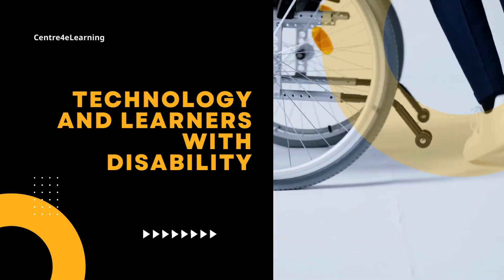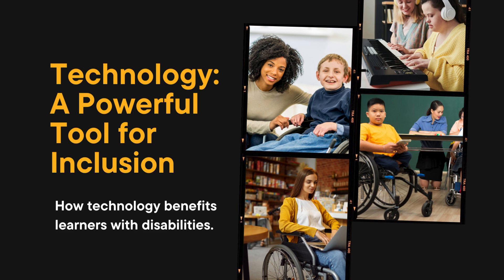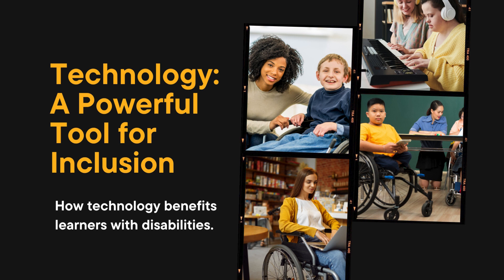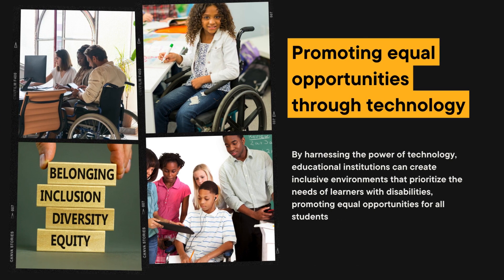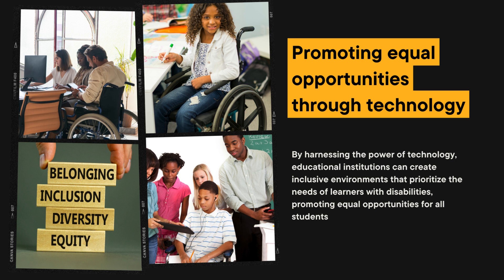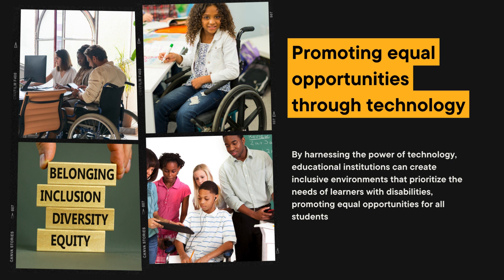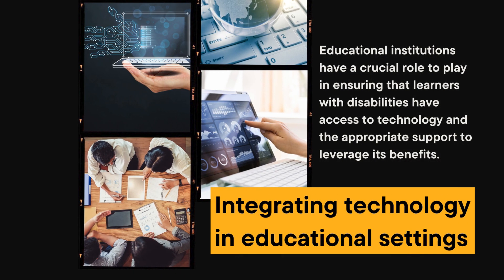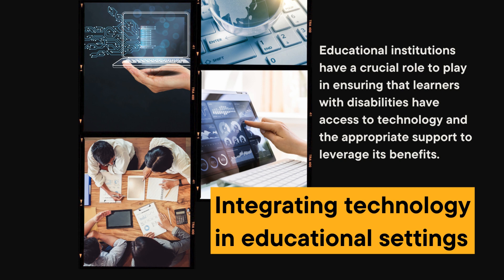Technology and Learners with Disabilities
The video presents the discussion on Technology and Learners with Disabilities for the Master class.

Improving Accessibility and Inclusion: Technology and Learners with Disabilities

Technology has revolutionized every aspect of our lives, and its impact on education is no exception. With advancements in technology, learners with disabilities can now access educational content, participate in classrooms, and engage in learning activities in ways that were once unimaginable. The integration of technology has not only leveled the playing field for students with disabilities but has also enhanced their learning experience, providing them with opportunities for greater independence and inclusion.

Technology: A Powerful Tool for Inclusion

How technology benefits learners with disabilities

Technology has opened up a world of possibilities for learners with disabilities, empowering them to overcome barriers that may have previously hindered their educational journey. From adaptive devices to specialized software, technology offers a range of tools tailored to meet the unique needs of students with disabilities.

1. Assistive devices: Devices such as screen readers, voice recognition software, and alternative input devices enable individuals with visual, auditory, or physical impairments to access educational content and interact with digital resources effectively.
2. Accessible materials: Digital texts, e-books, and online resources can be converted into accessible formats, such as Braille, large print, or audio, ensuring that all students can engage with course materials independently.
3. Communication tools: Augmentative and alternative communication (AAC) devices support individuals with speech and language impairments, enabling them to express their thoughts and participate in classroom discussions effectively.
4. Personalization: Technology allows for personalized learning experiences, catering to the specific strengths, weaknesses, and learning styles of each student. Adaptive learning platforms and individualized educational plans (IEPs) ensure that learners with disabilities receive tailored instruction that meets their unique needs.